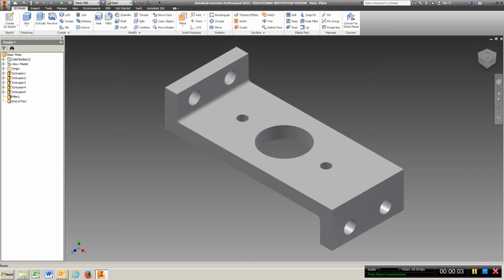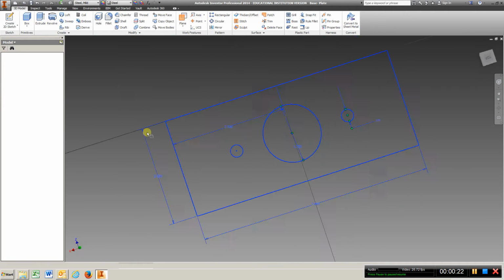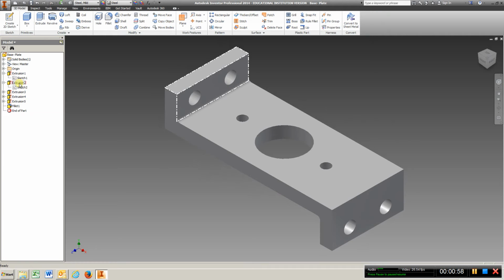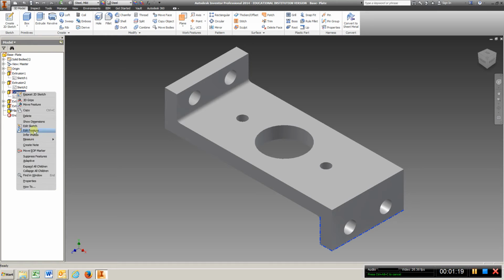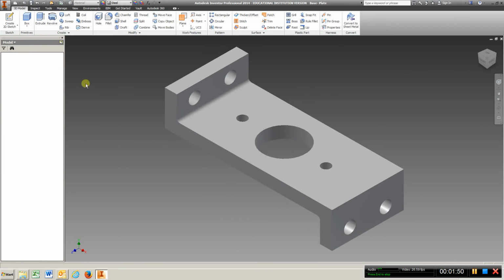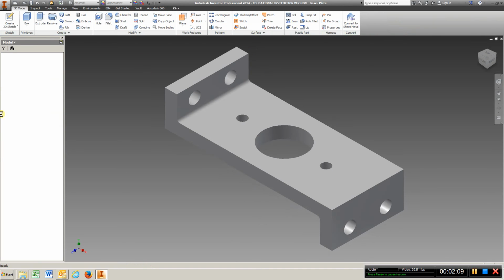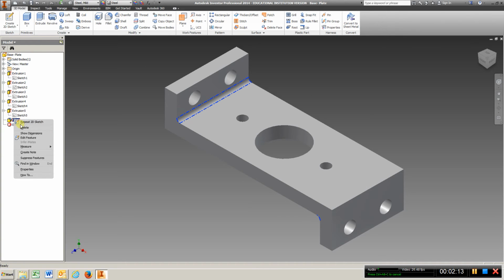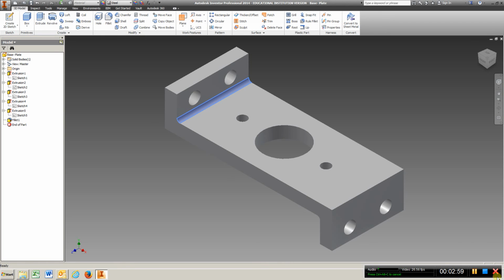Chapter 14.0 Base Plate